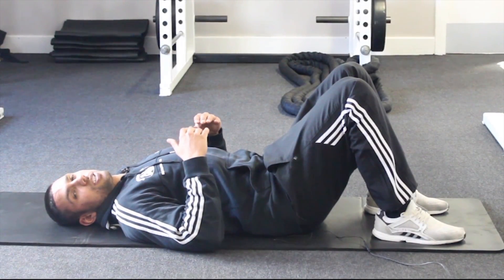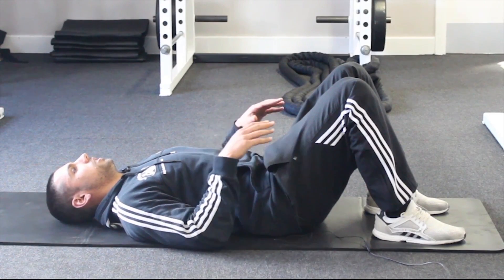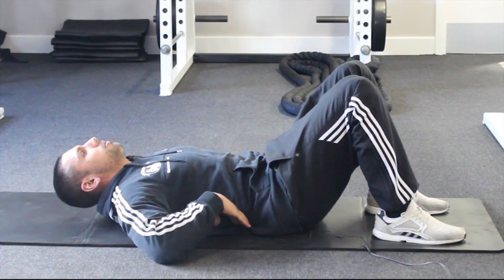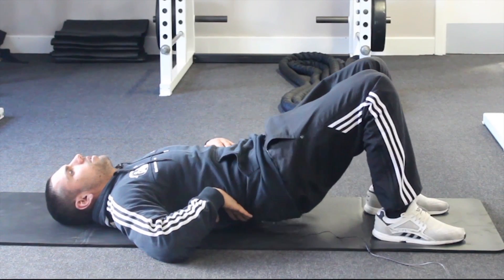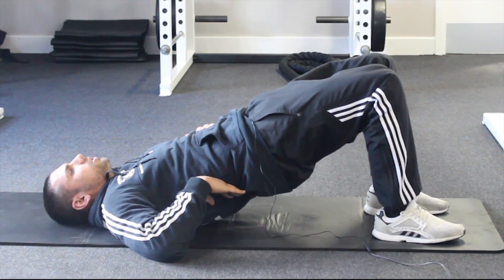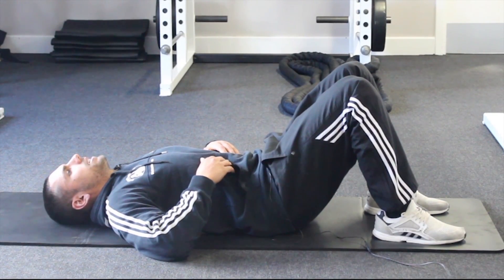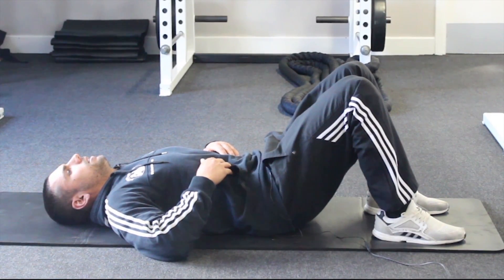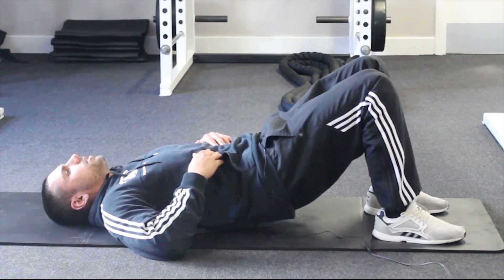St Albans Personal Training - 65 years of age or older? This Exercise Could Help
- 65 years of age or older? The glutes play a key role in supporting the spine, this short video will explain how to perform a glute bridge properly which may help to reduce pain and discomfort in your lower back.